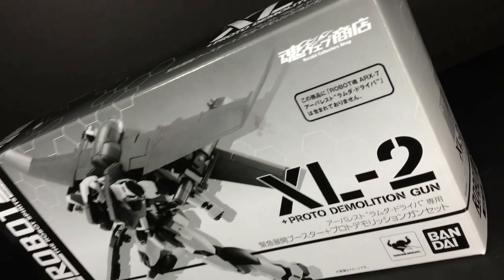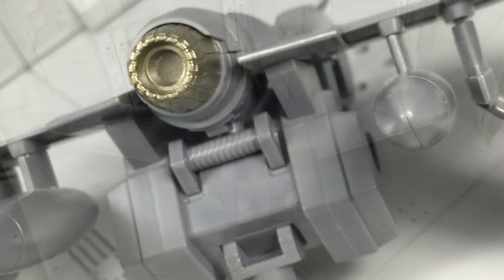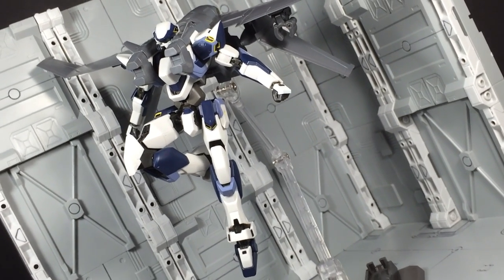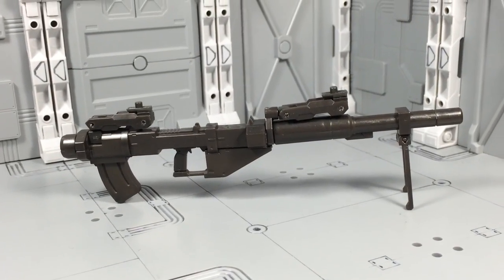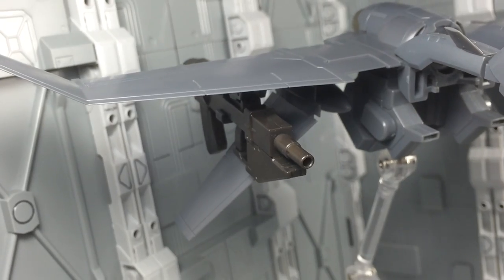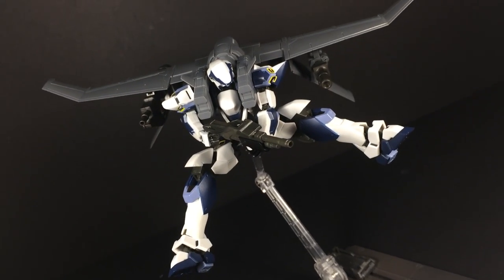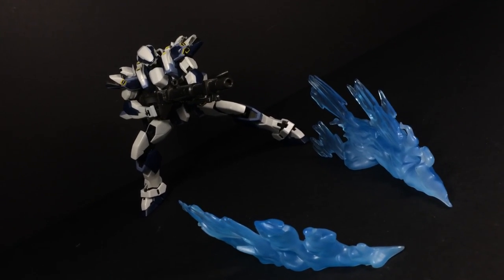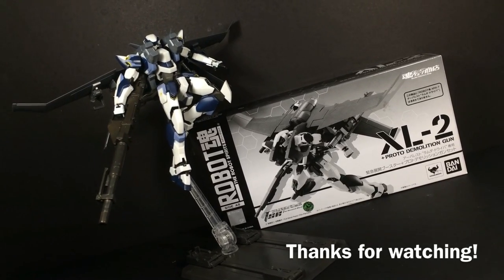ROBOT Damashii XL-2 Booster + Proto Demolition Gun | REVIEW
Huge wings and a big gun make everything better.

Item Name: XL-2 Booster + Proto Demolition Gun
Series Title: Full Metal Panic!
Product Line: ROBOT Damashii/The Robot Spirits
Maker: Bandai Tamashii Nations
Release Date: November 2012
Price: ¥2500